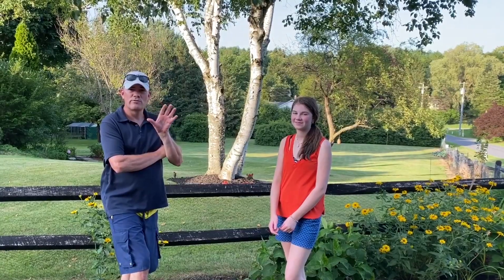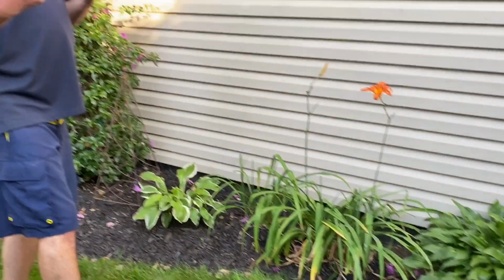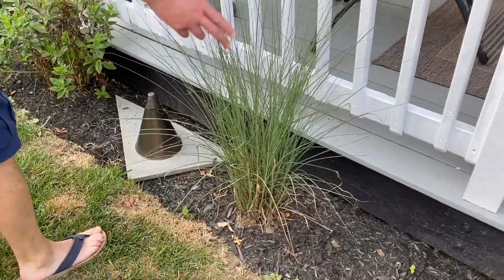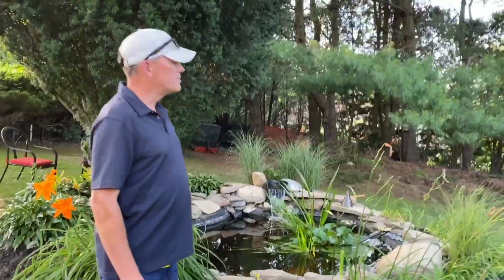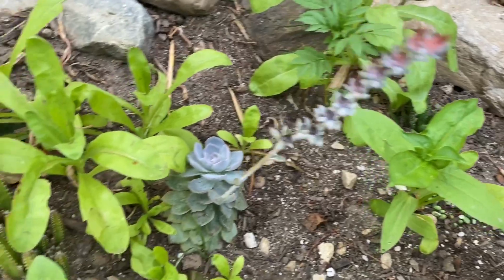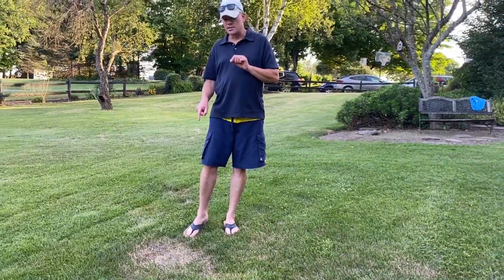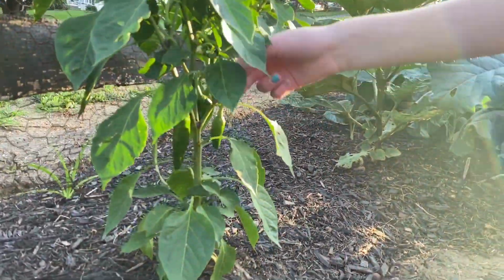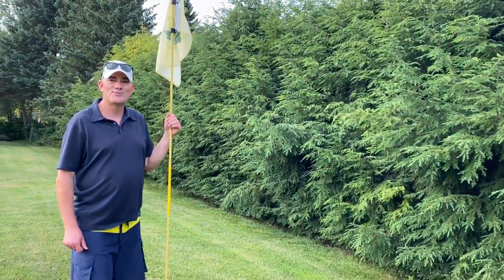Landscape Sales Manager’s 1 Acre Garden Tour!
Hello everyone! In today’s video, you will be on a tour of a landscape salesman’s 1.5 acre garden! From talking about luscious grass to finely trimmed hedges to beautiful flowers, Owen will show you everything he has planted so far on his property. Enjoy the tour!